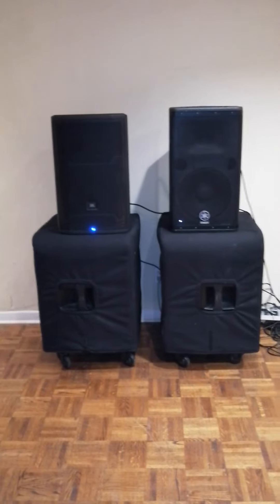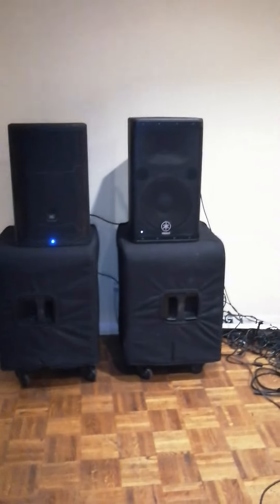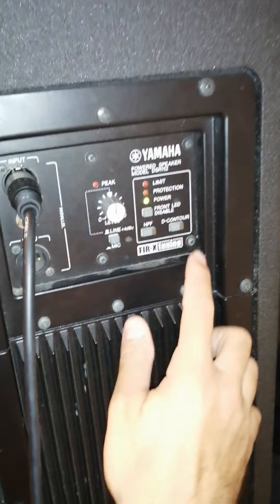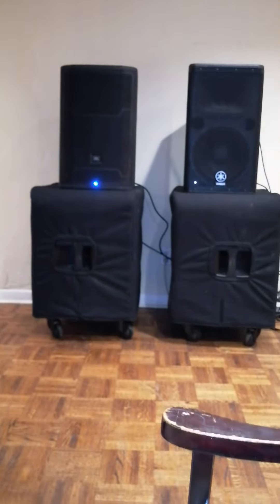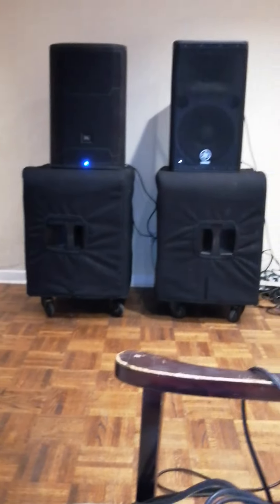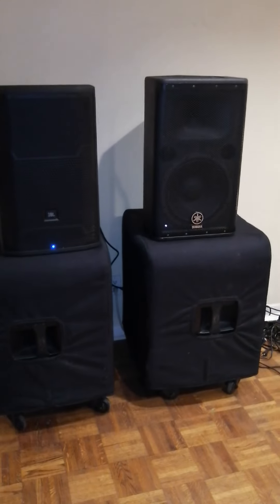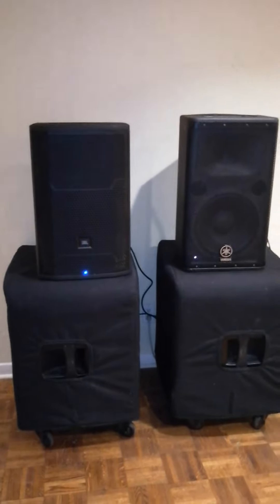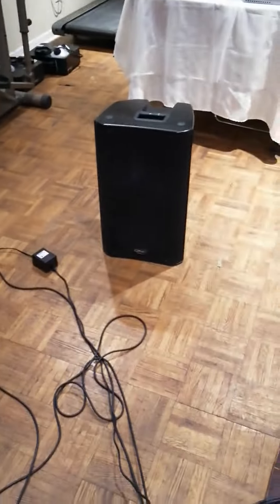SPEAKER BATTLE! YAMAHA DSR112 VS JBL PRX712 SOUND COMPARISON